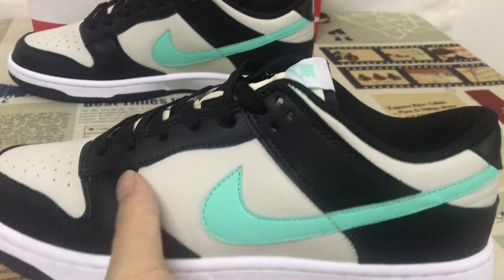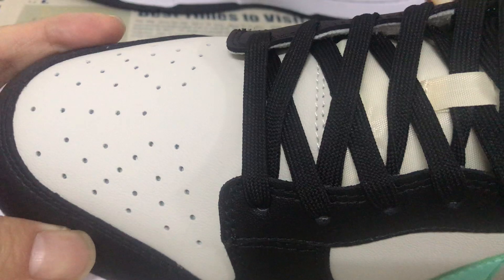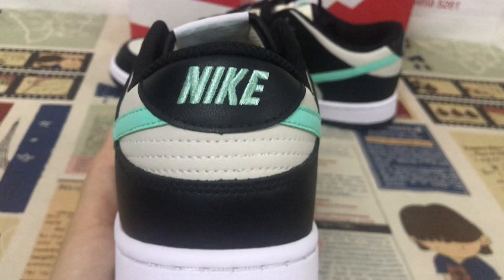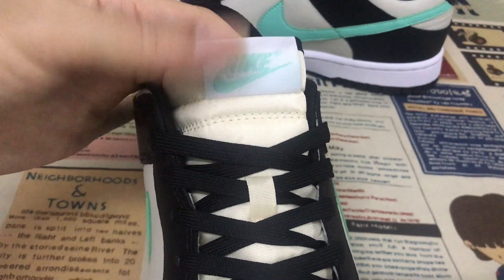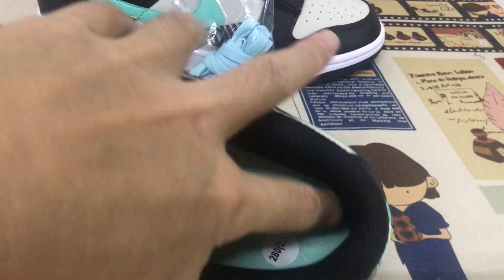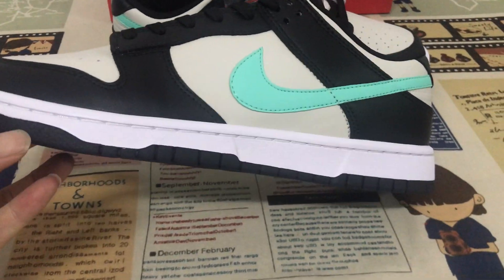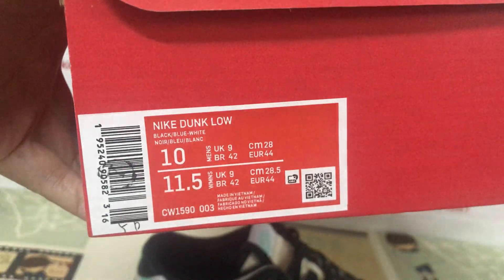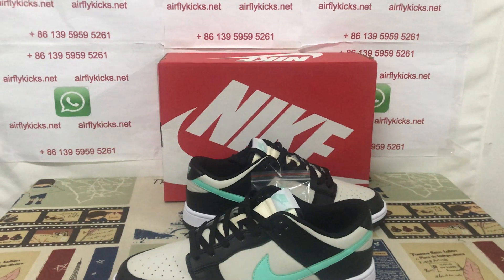Where To Buy Nike Dunk Low Light Bone Tropical Twist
Nike Dunk Low Light Bone Tropical Twist

Hey friend today give you the detailed review on Nike Dunk Low Light Bone Tropical Twist,if you like them, pls click the below link to order on my

Nike Dunk Low Light Bone Tropical Twist showcases a mostly neutral palette with branding hits that deliver a contrasting pop of color. The low-top utilizes an all-leather upper in Light Bone with contrasting black overlays. The signature Swoosh, along with Nike branding hits on the woven tongue tag and heel tab, is rendered in Tropical Twist — a pastel shade of robin egg blue that recalls the coveted ‘Tiffany’ Dunk Low SB from 2005. Underfoot, the black rubber outsole features a concentric-circle traction pattern for reliable grip.